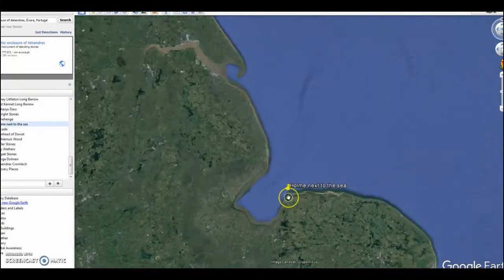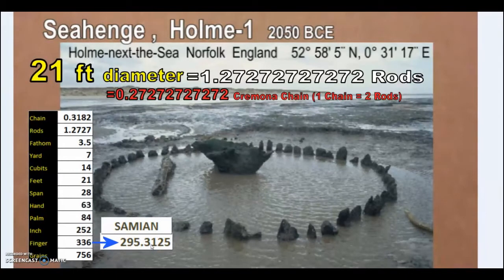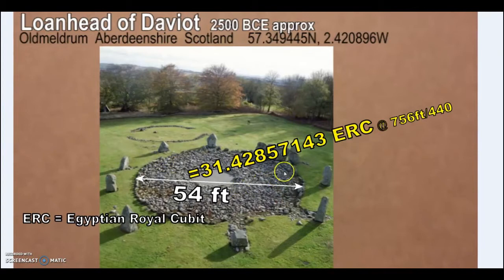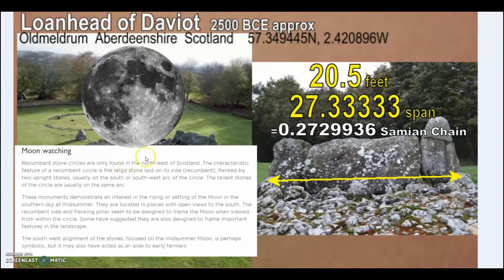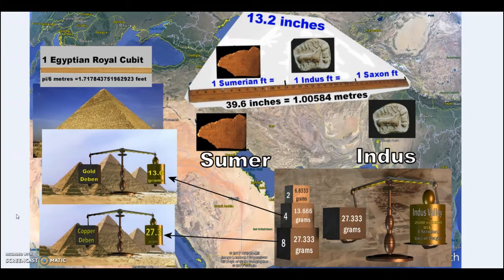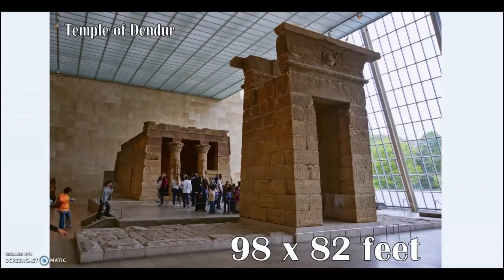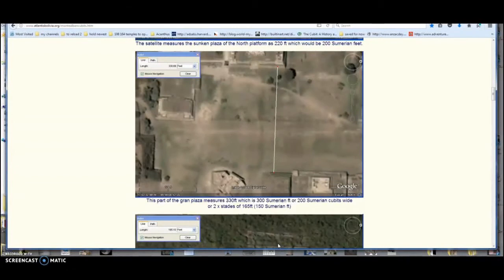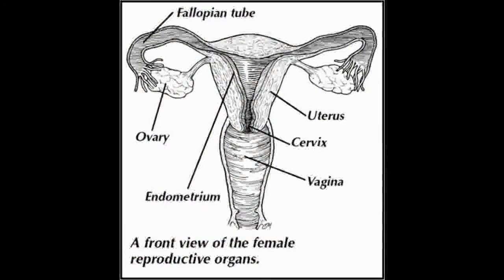An Ancient Legacy Part 5 - Hermetic Code of Ancient Scotland & England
With a focus on the stone circles of north east Scotland but also connecting  these structures to others in England and elsewhere across the ancient world.

Across the world and across time the many different cultures of the world are connected. They have different languages and religions and clothes but the ancient temples are concealing a single universal language.
The language of weights and measures that describe geometry, astronomy, music and arithmetic.
At some point calling all this coinicidence becomes a declaration of denialism.

Links
John  Hill's Channel